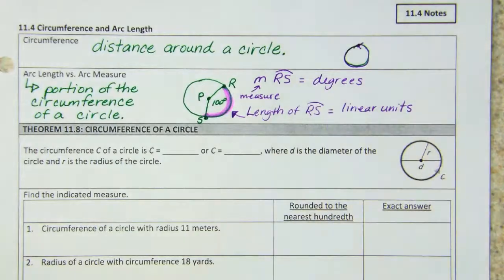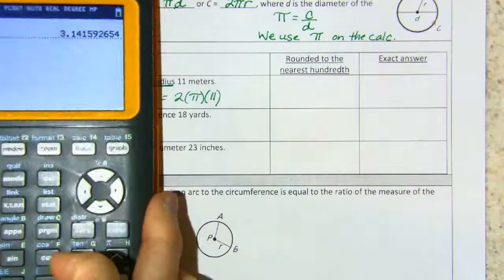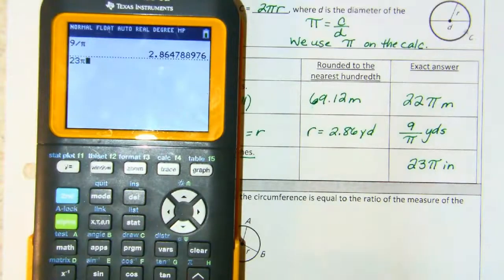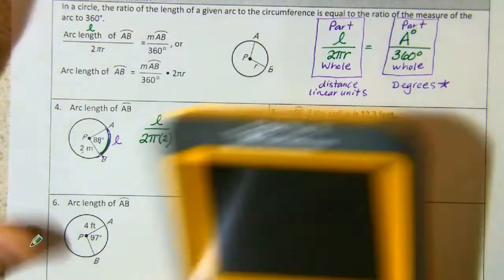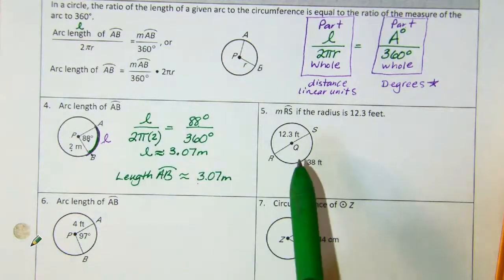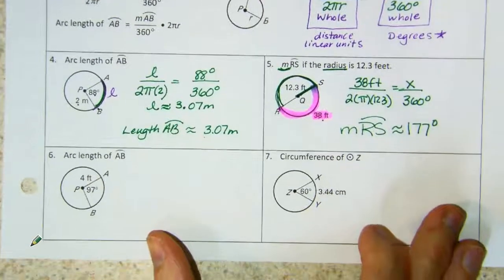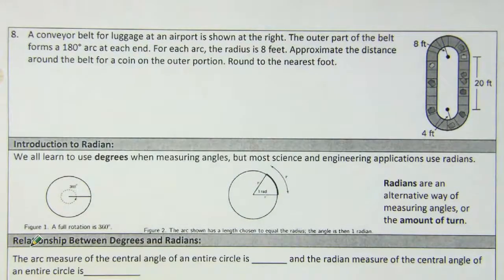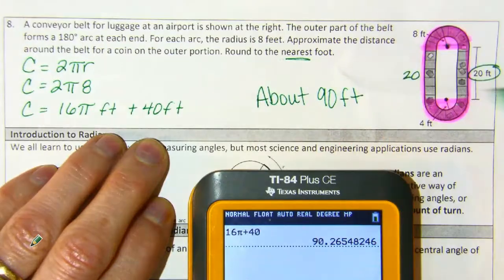11.4 Video Part 1